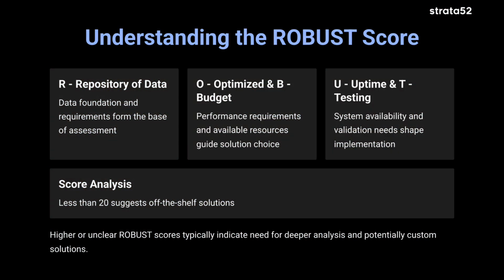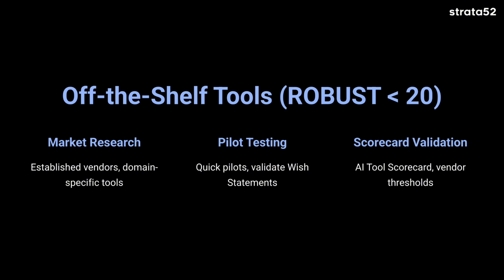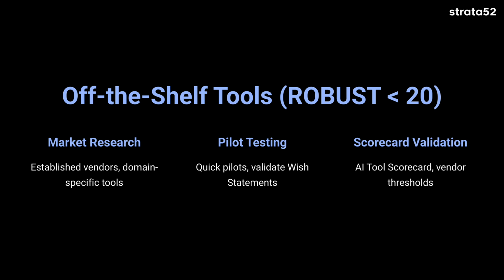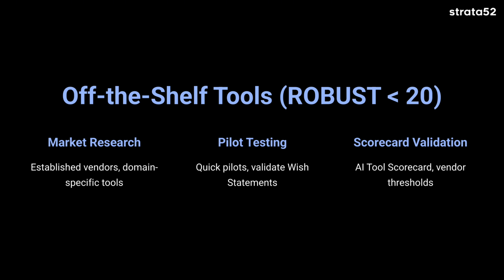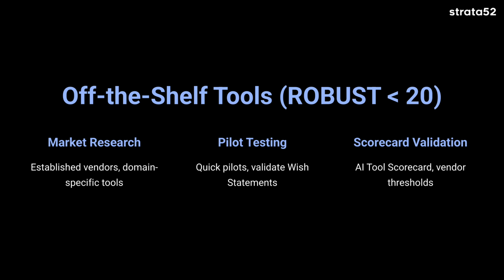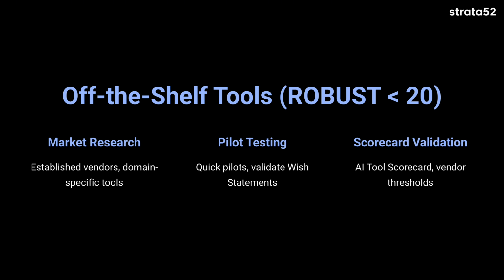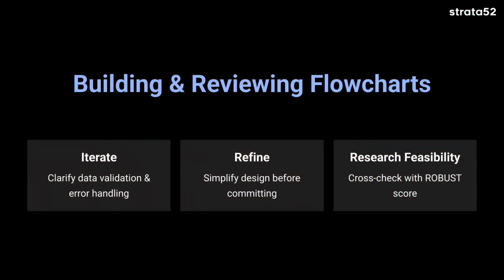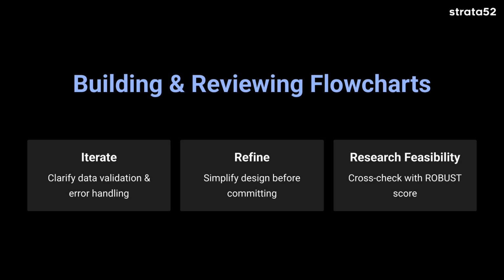Module 11: AI Tool Research